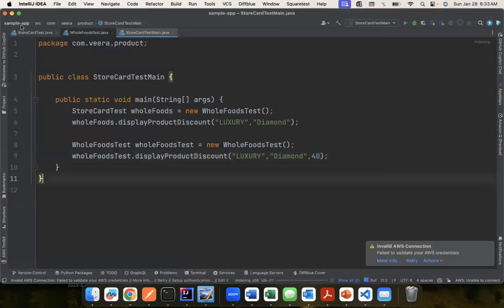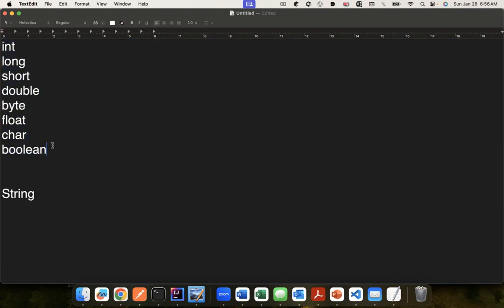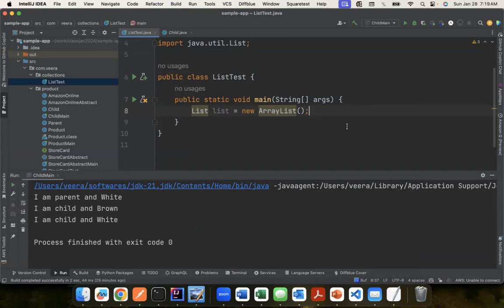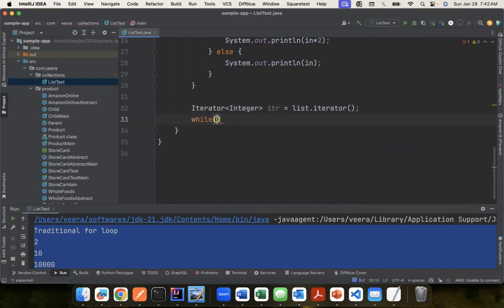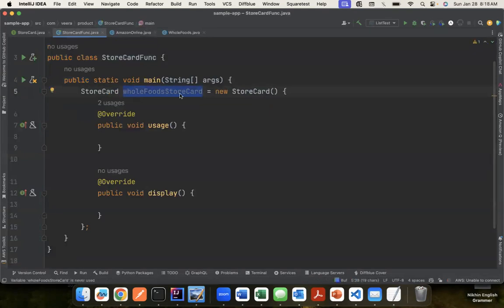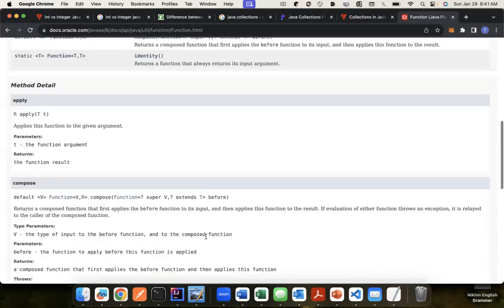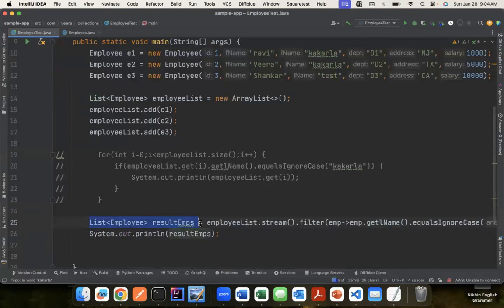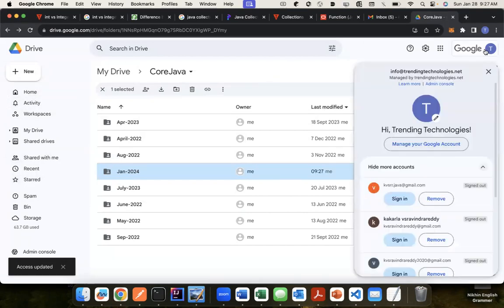What is inheritance in java | Java OOPS concepts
nheritance in Java is the method to create a hierarchy between classes by inheriting from other classes.